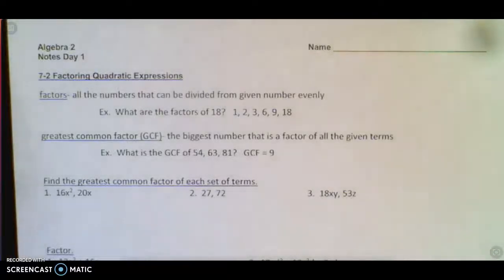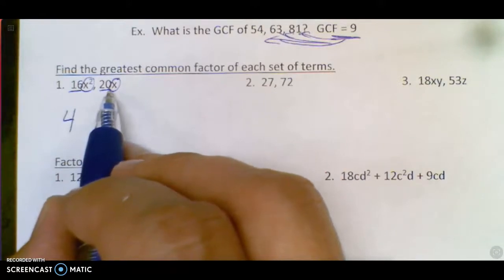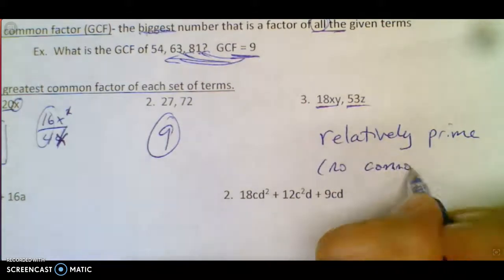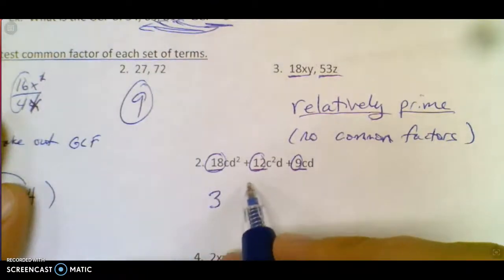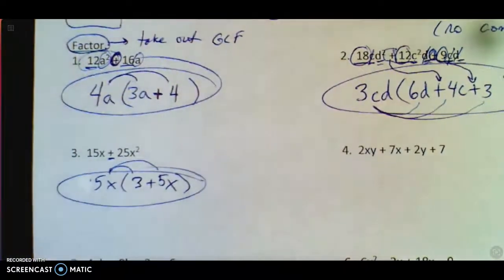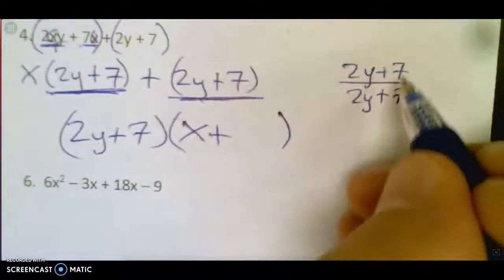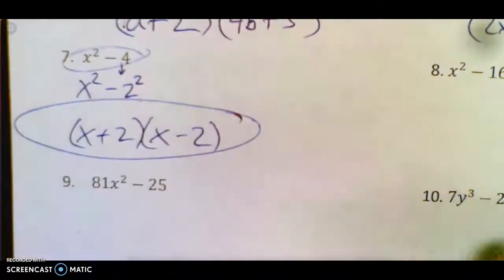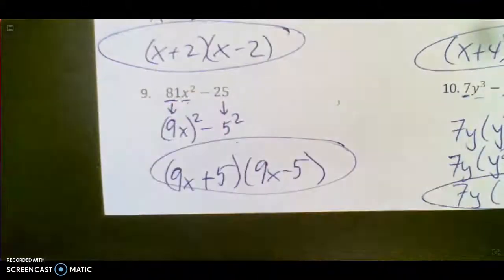Alg2 7-2 Notes Day 1 Factoring Basics